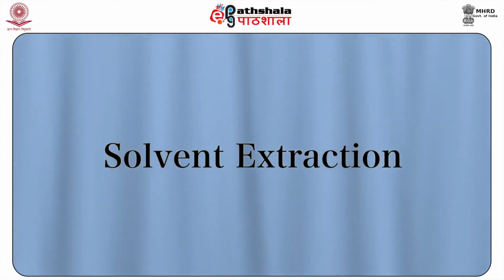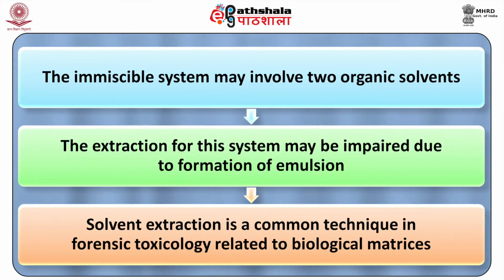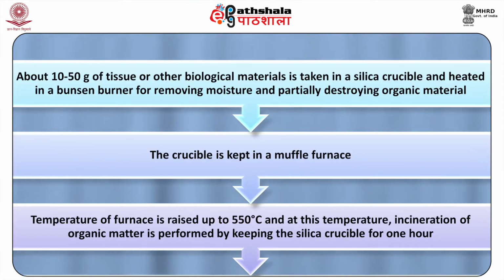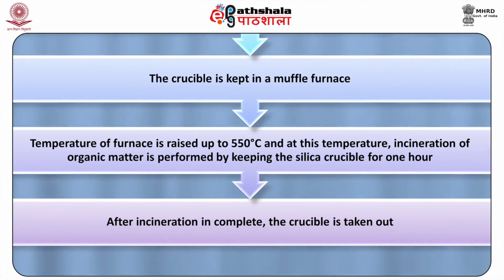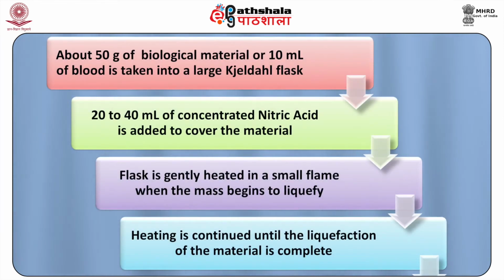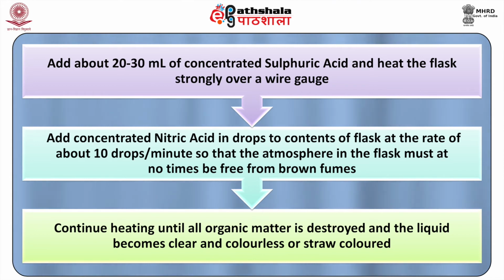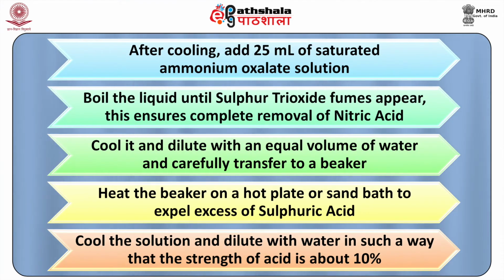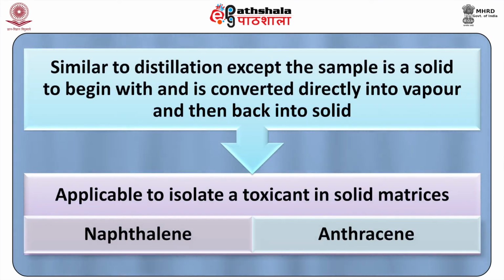M-29. Extraction of Poisons